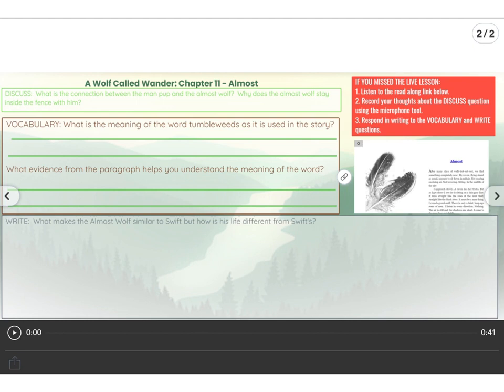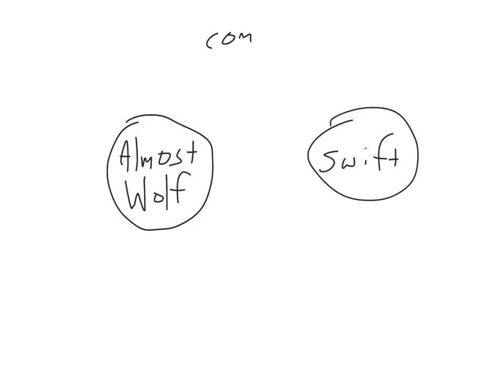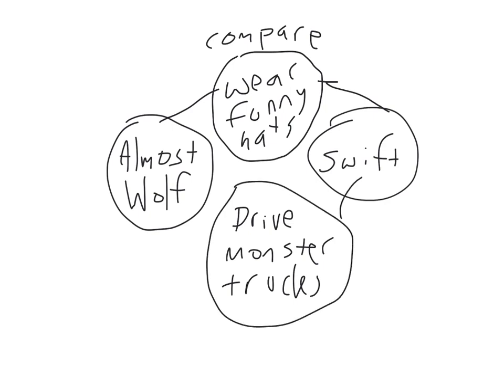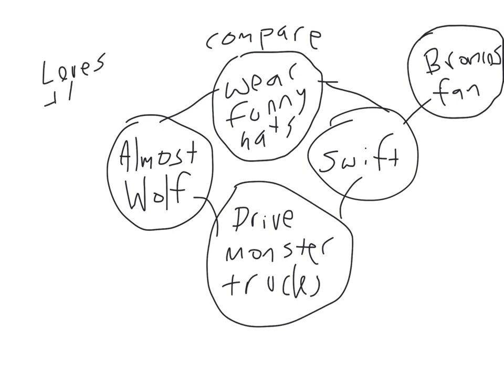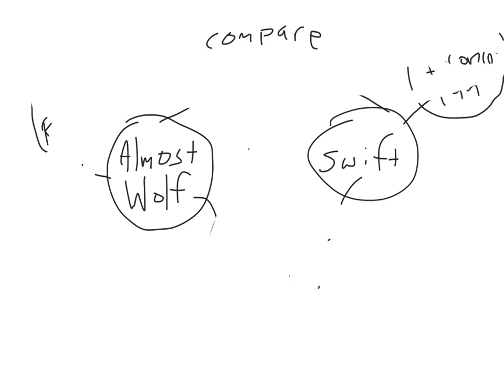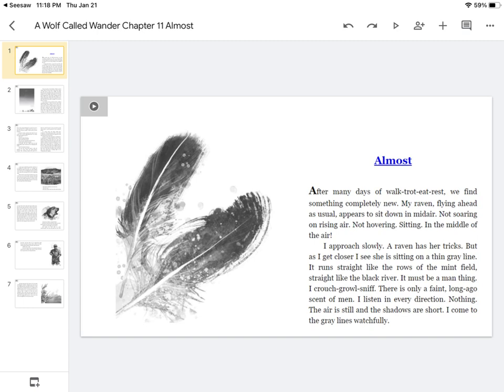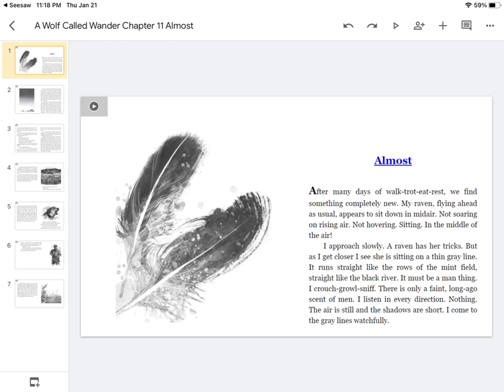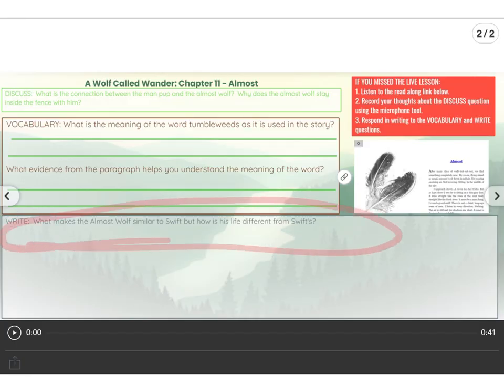Friday 1-22 Independent response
Watch this video to complete today’s task